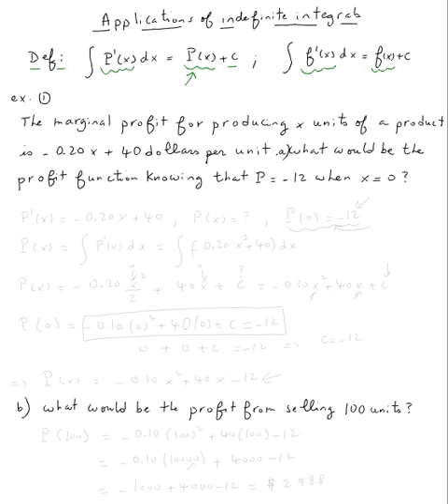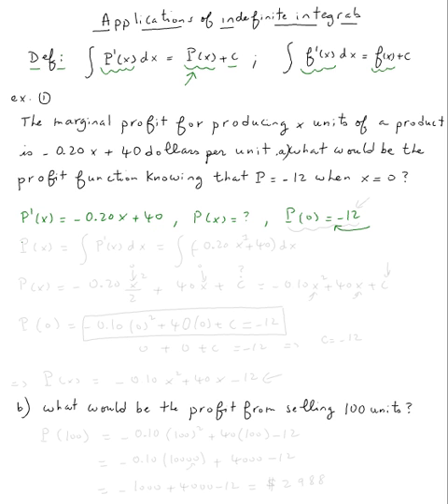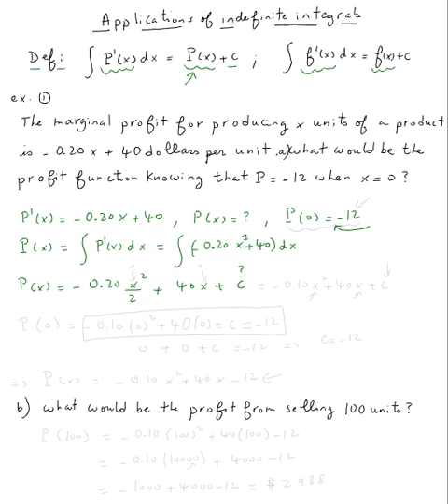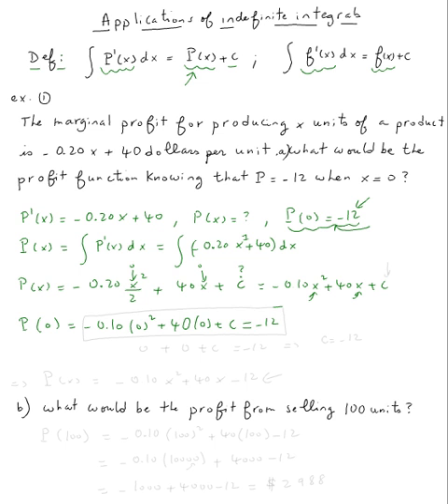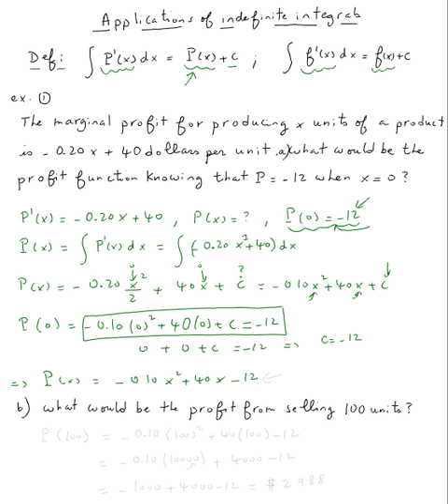Applications of Integrals - Indefinite Integrals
Applications of Integrals - Indefinite Integrals by Abdellatif Dasser - -
Valencia College Math Help 24/7